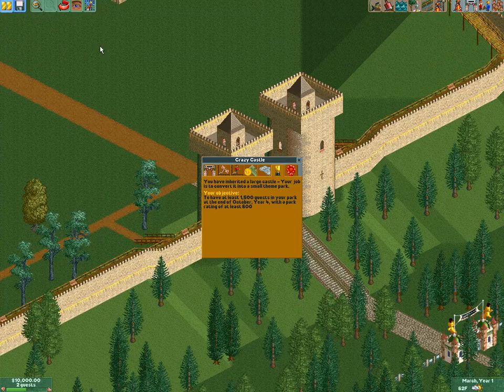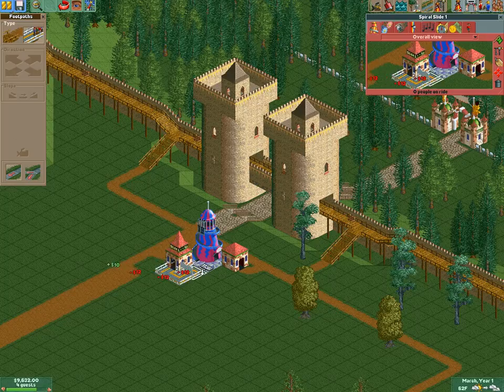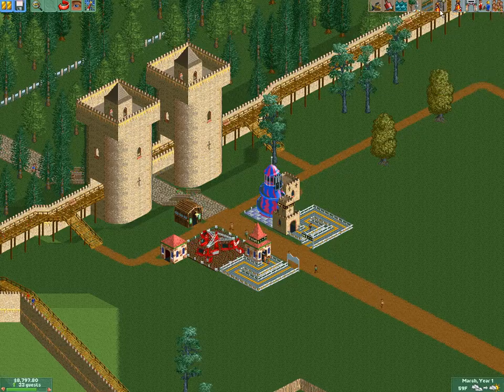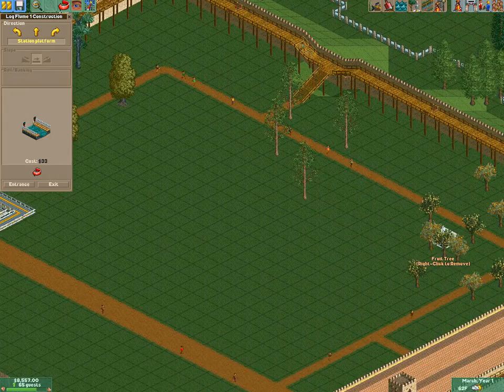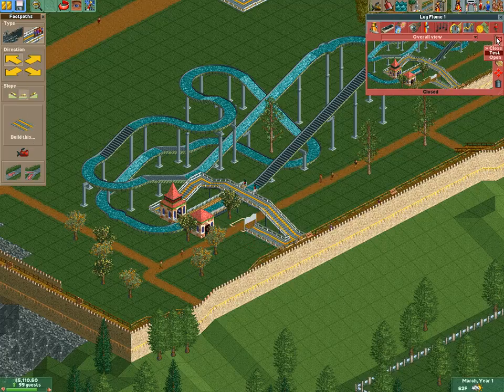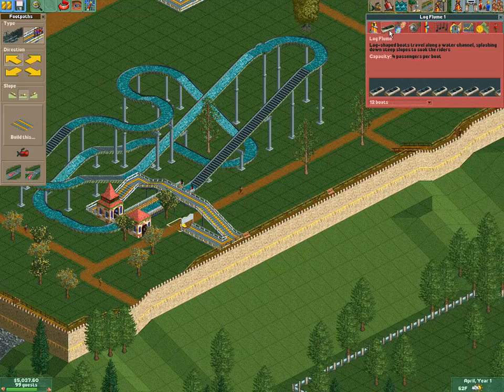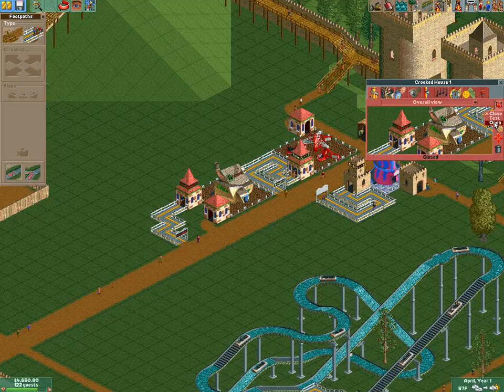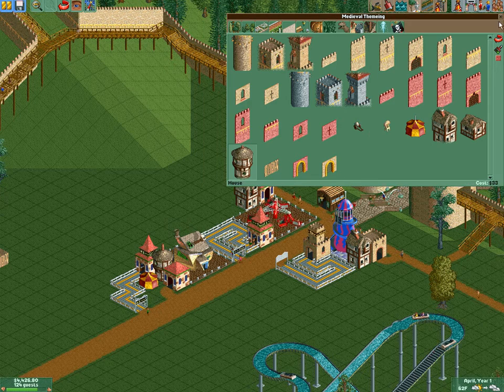Let's Play Roller Coaster Tycoon 2 - Crazy Castle - Part 1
The first episode of the series...we build a few rides and get the park started.